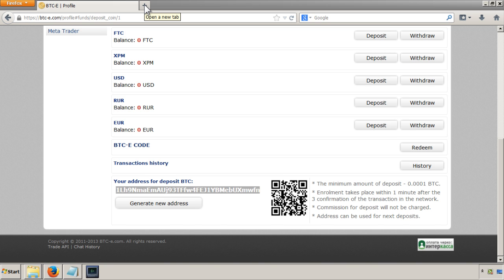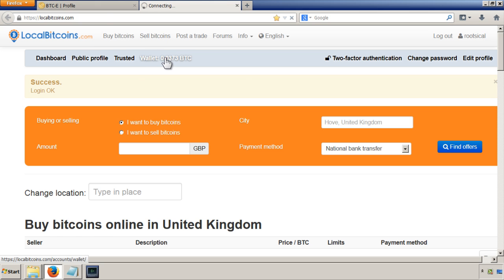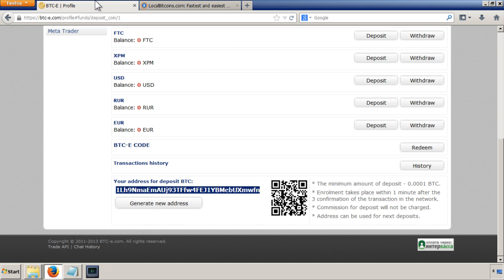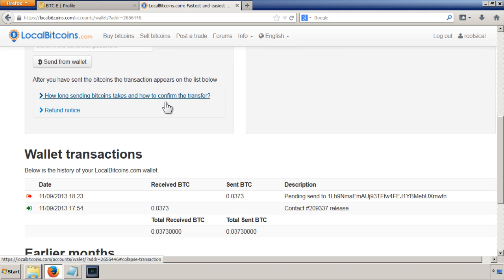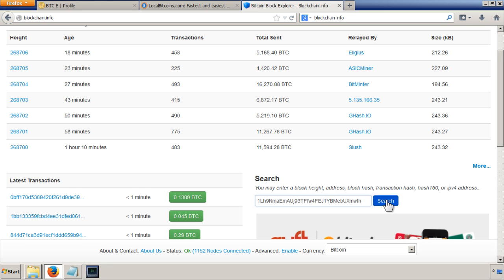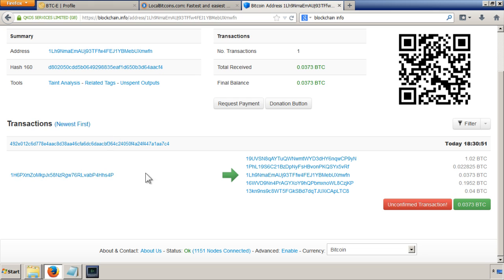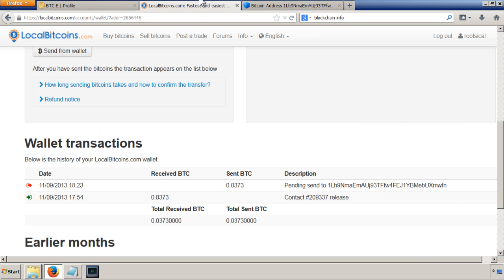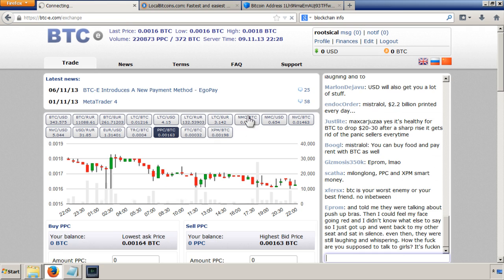Up and Running with Peercoin - 09 Transfer Bitcoins from LocalBitcoins to BTC-E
Tutorial and guide on how to transfer Bitcoins from one exchange to another, in this case, from LocalBitcoins to BTC-E, including confirming your transaction using a blockchain explorer.

PPC: PV84ZnGbxcX9GRYmQwJMqjLzU8mDLM94fW
BTC: 1K4Lwhtc8TT3y9wBZkt1R2VUPp55ZUBvdT